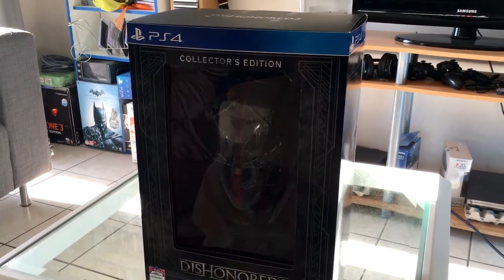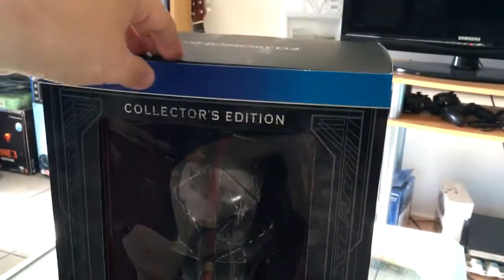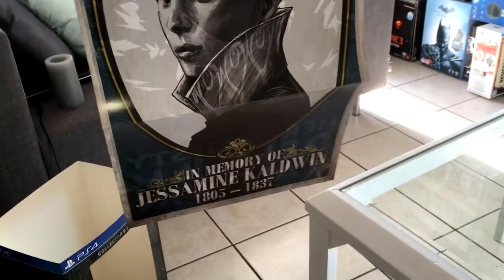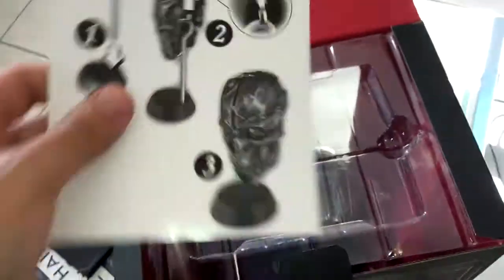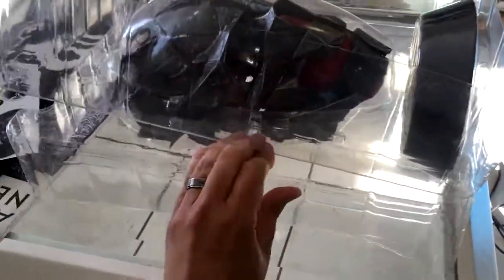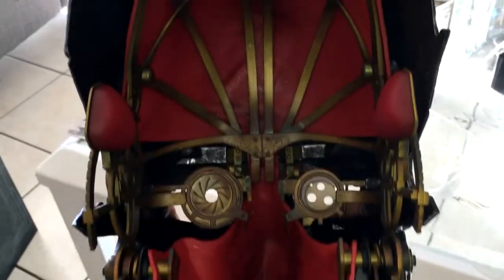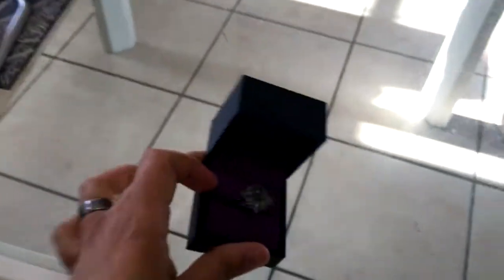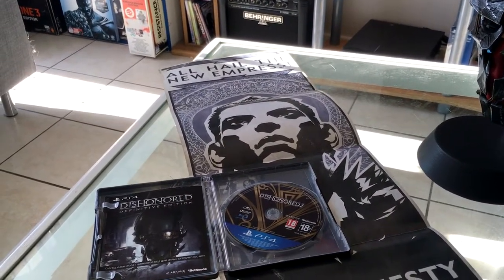Dishonored 2 | Collector's Edition Unboxing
I unbox the Collector's Edition of Dishonored 2!